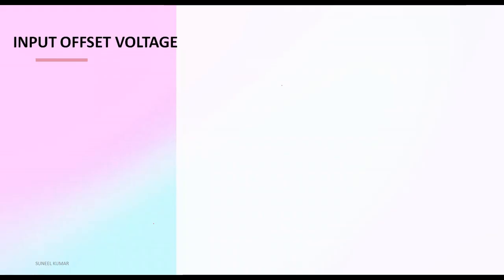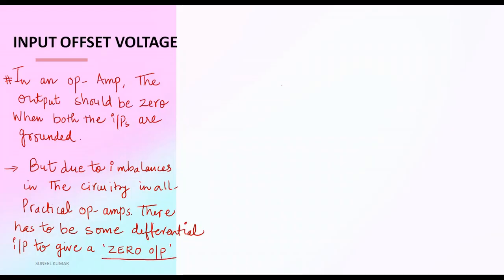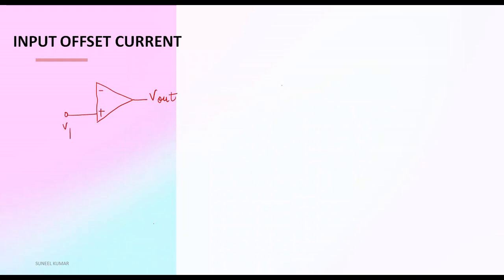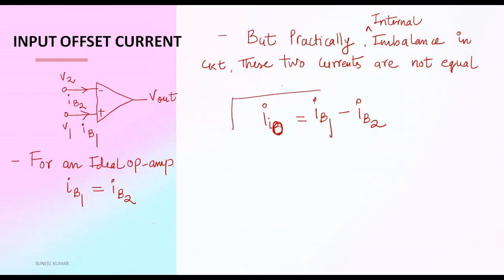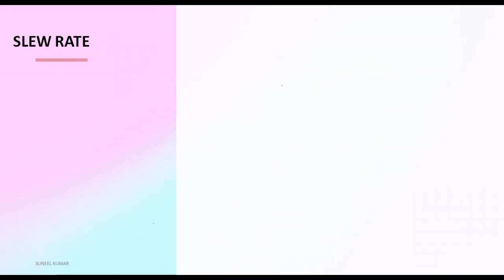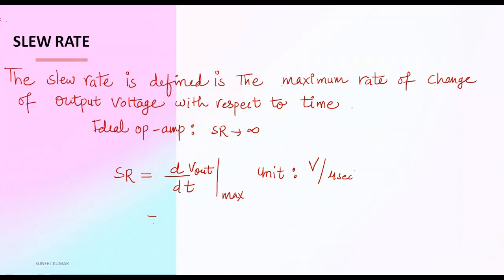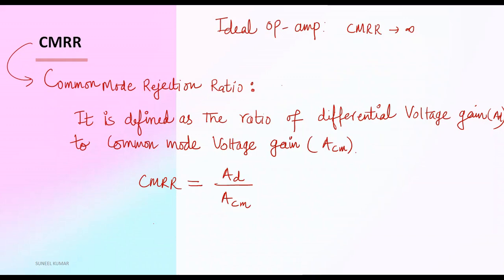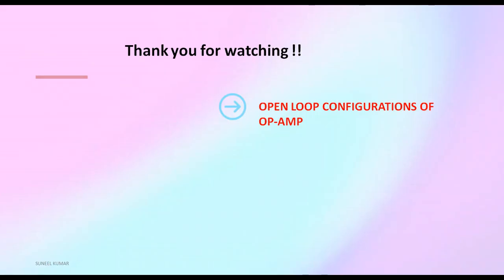LIC_Lecture 06: Practical Parameters of Op Amp ( Operational Amplifier ) I LINEAR INTEGRATED CIRCUIT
Welcome to UPTED Electronics!
In this video, we will discuss the Practical Parameters of Operational Amplifiers (Op-Amps) in detail. While an ideal Op-Amp assumes infinite gain, infinite input impedance, and zero output impedance, real-life Op-Amps have limitations. These practical parameters play an important role in designing and analyzing circuits effectively.

👉 Topics Covered in this video:

Input Offset Voltage – Small voltage required to make output zero.

Input Bias Current – Average current flowing into the input terminals.

Input Offset Current – Difference between bias currents of inverting & non-inverting terminals.

Slew Rate – Maximum rate of change of output voltage.

Common Mode Rejection Ratio (CMRR) – Ability of Op-Amp to reject common signals.

🔎 By the end of this lecture, you will clearly understand how practical limitations affect the performance of Op-Amps and why these parameters are critical in real-world applications like amplifiers, filters, and signal conditioning circuits.

📖 This video is specially designed for Polytechnic, Diploma, and Engineering students of Electronics and related branches.